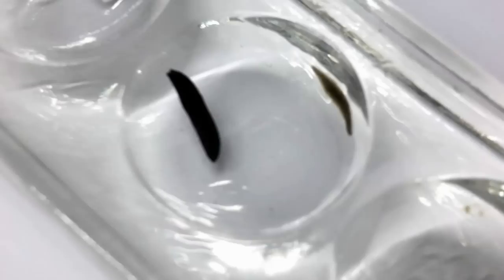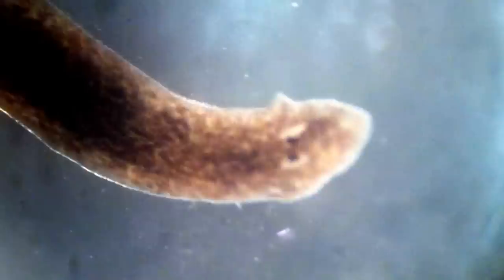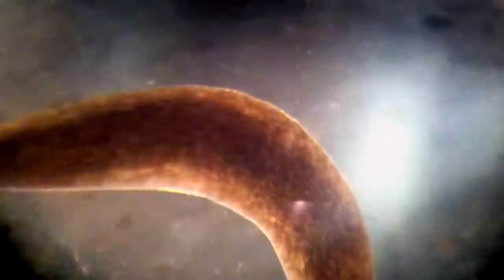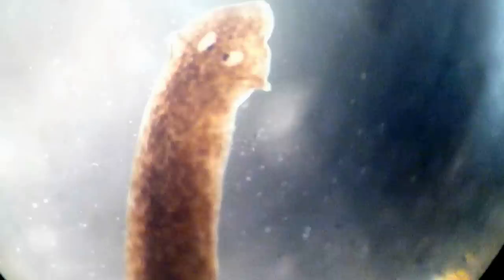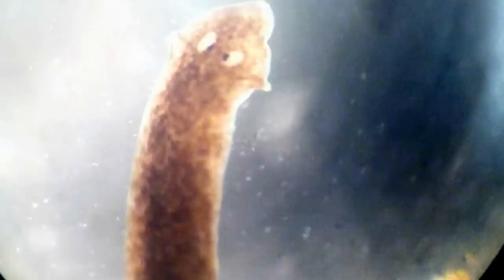Turbellarian Flatworm Movement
Turbellaria includes the nonparasitic flatworms from the phylum Platyhelminthes. These worms come in a wide variety of colors and sizes, many of whom are very colorful. This particular flatworm is a little more bland looking at first but when looking closer it has two little eyespots that make it look like a little cross-eyed worm.

Flatworms have a an interesting physiology that lacks a body cavity. There is not a lot to them but despite their simplicity they have a remarkable regenerative capability.